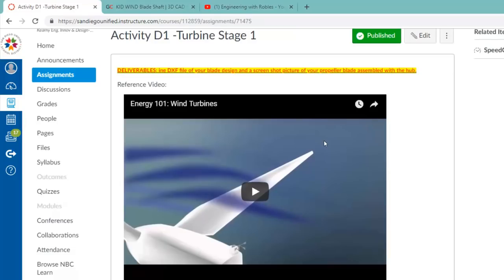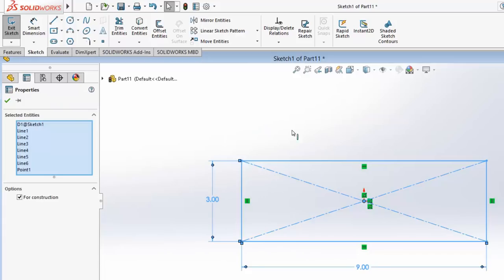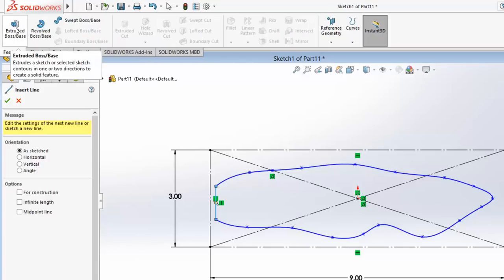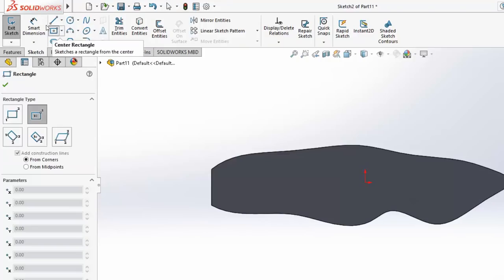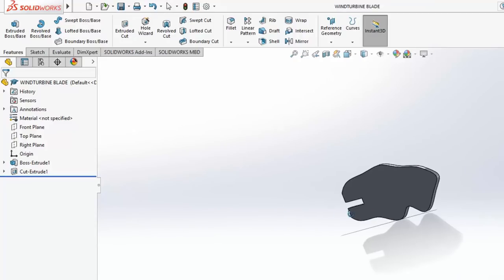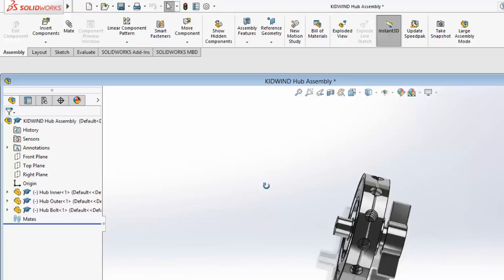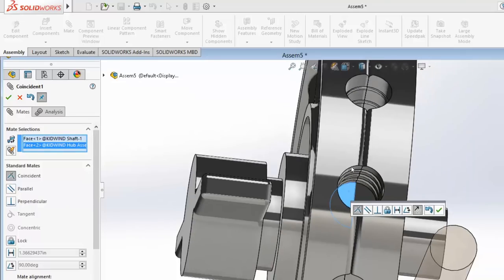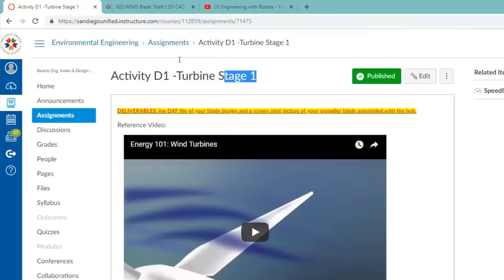KIDWIND Turbine Blade Design Stage 1